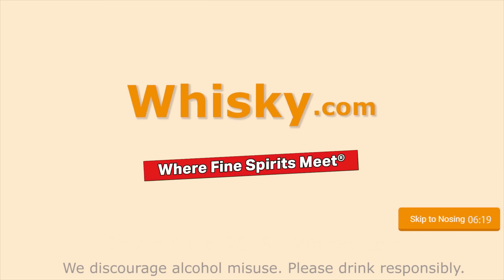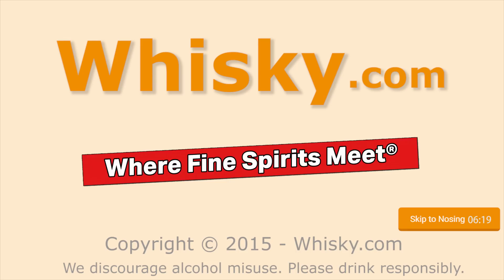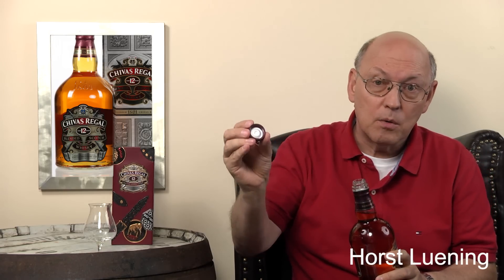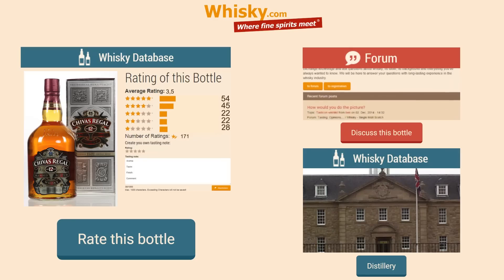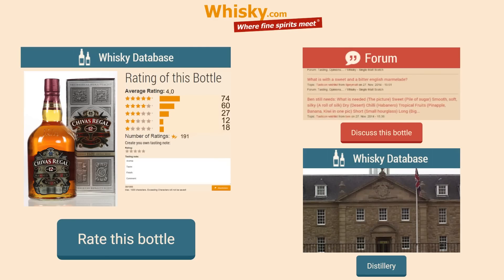Whisky Review/Tasting: Chivas 12 years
Nosing 6:19
Whisky .com reviews the Chivas 12 years. It is a very popular Blended Scotch whisky. One of the best-selling whisky worldwide.

The nose:
Floral, fruity, hint of smoke, caramel, vanilla, honey, oak, spicy, lavender
The taste:
Herbs, spicy, bitterness, apples, fruity
The finish:
Medium